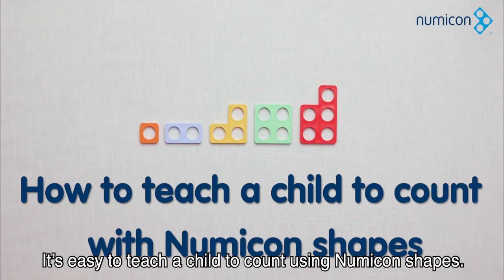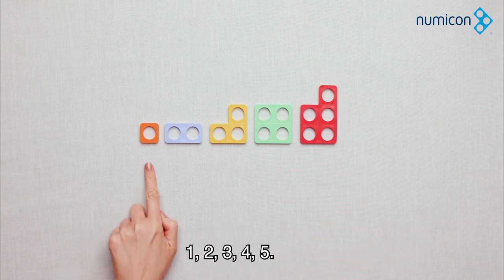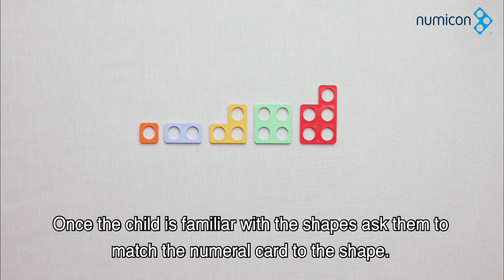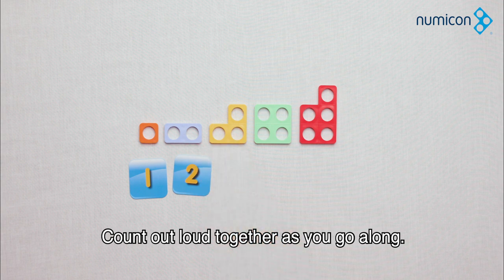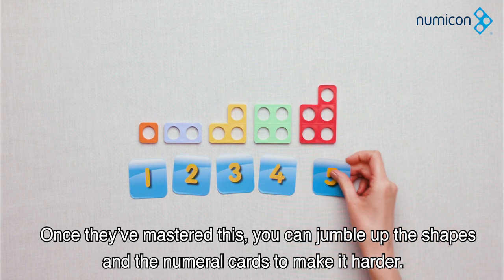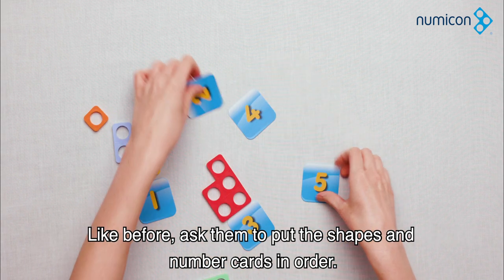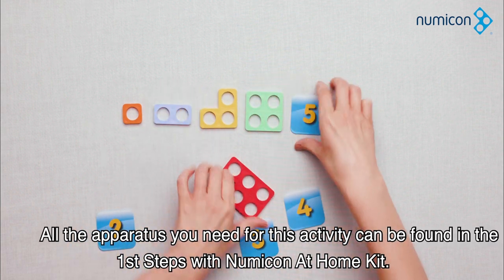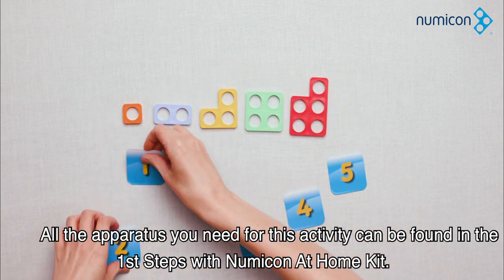EYFS: How to teach a child to count using Numicon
This short video provides guidance on how you can use Numicon shapes to teach a child to count. This can be done at home or in the nursery. For this activity we recommend using the 1st Steps with Numicon at Home Kit, you can buy this from: